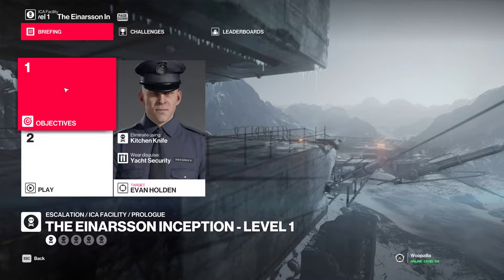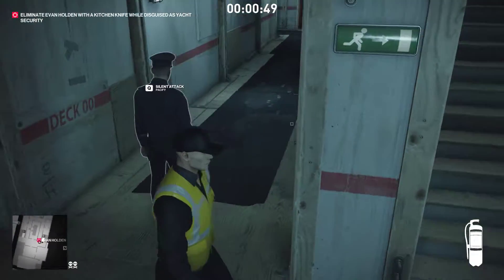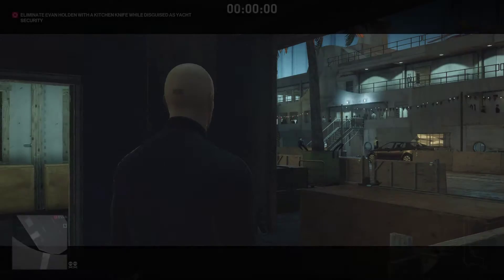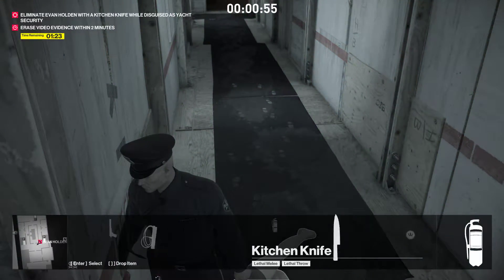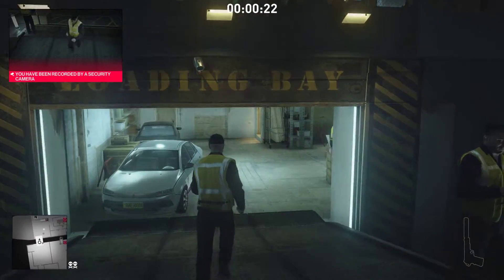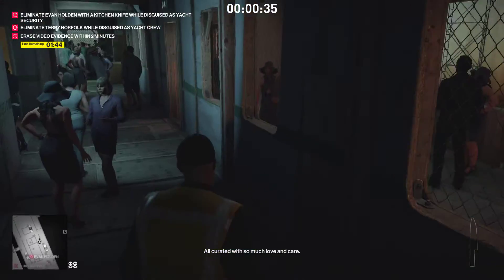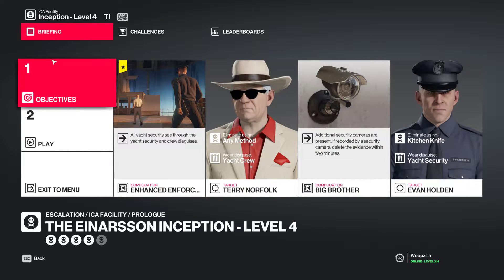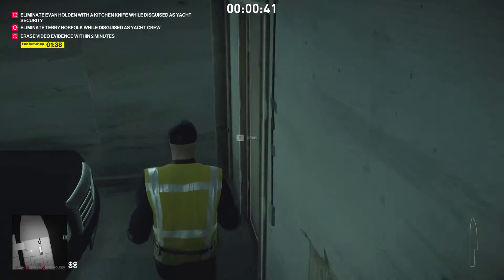Hitman 2 - The Einarsson Inception - Escalation (All Levels - Silent Assassin)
A playthrough of the legacy ICA Facility escalation.